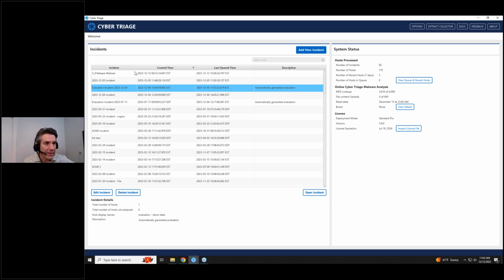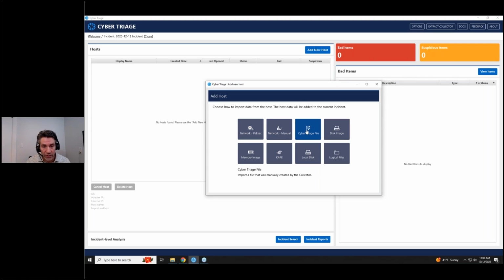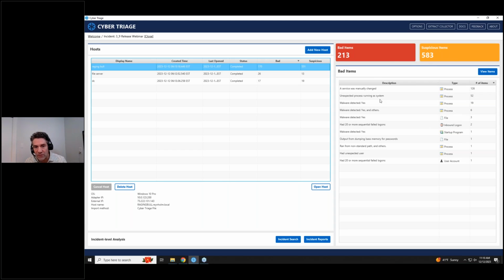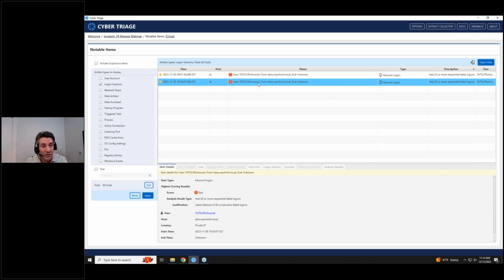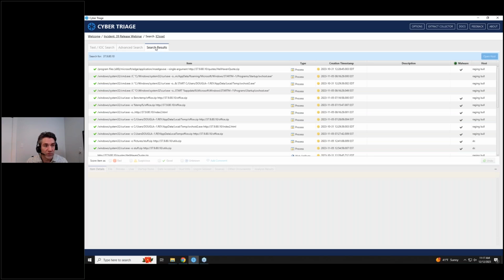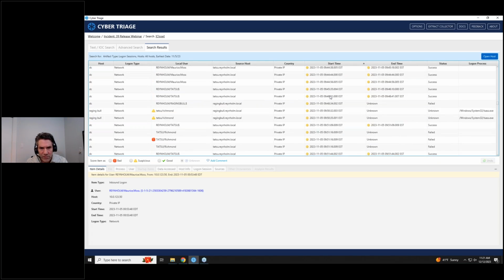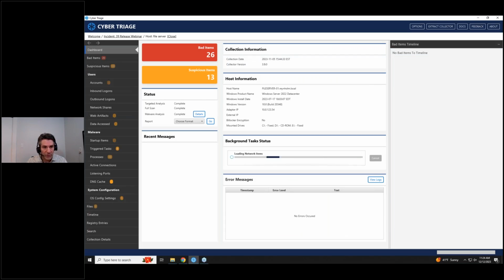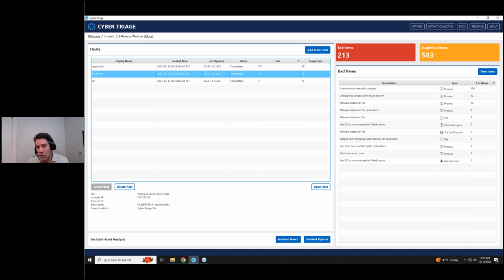Cyber Triage 3.9 Release Webinar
This release introduces our first incident-level analysis features, including:

• Incident-level Bad and Suspicious Items View
• Incident-level Artifact Search
• Incident-level IOC Search

You can now review artifacts from multiple hosts at the same time to see the big picture!

Read more and register to attend a webinar on December 12